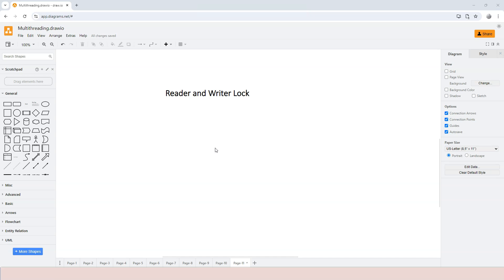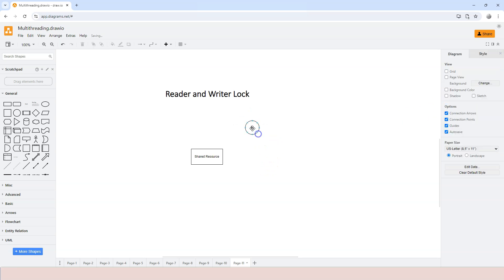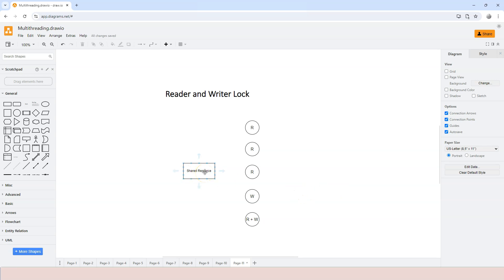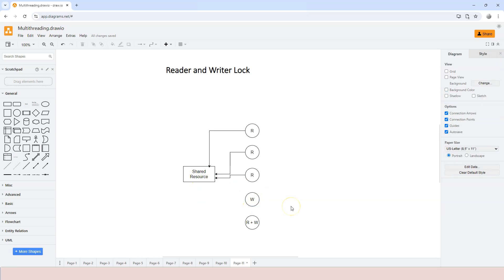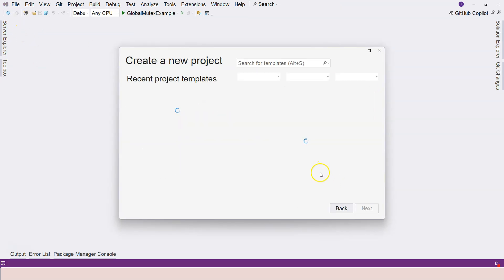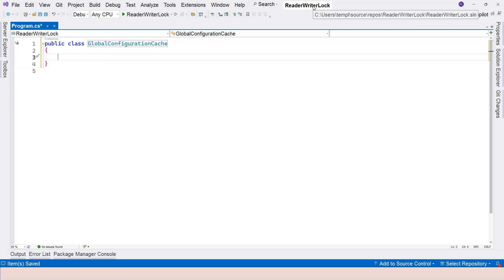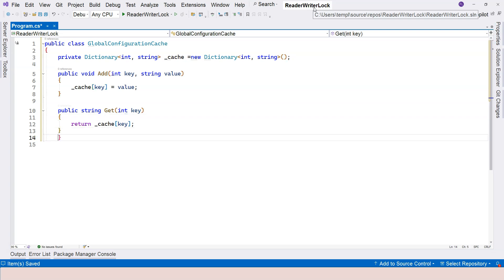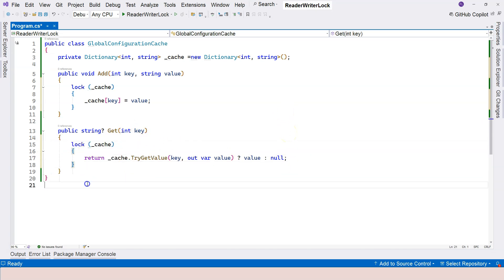Ep14. Reader and Writer Lock | C# Multithreading & Asynchronous Programming | 2024